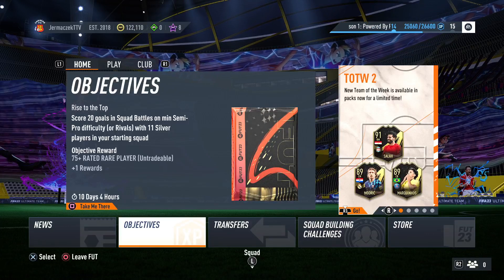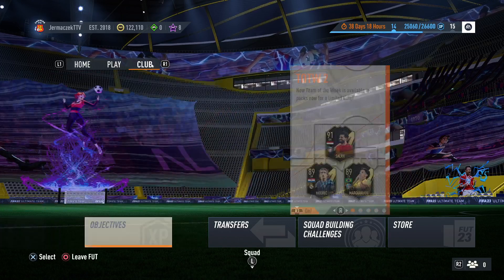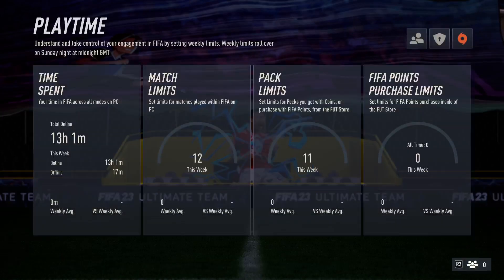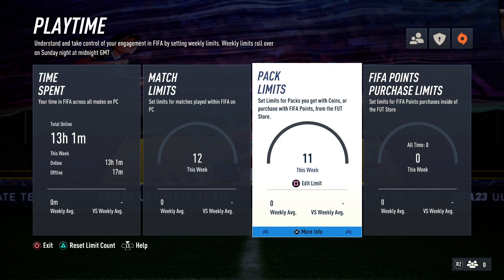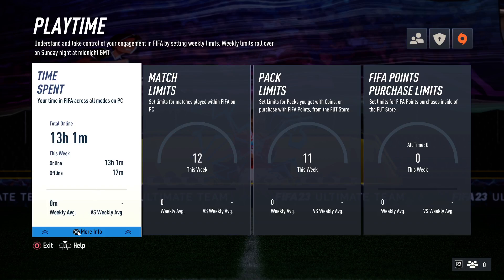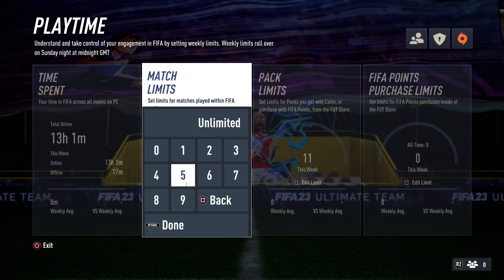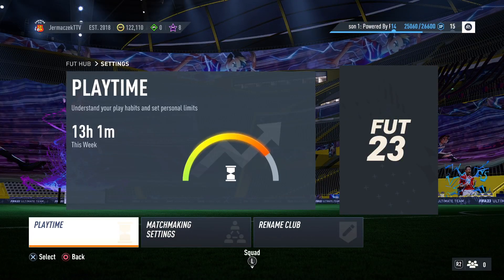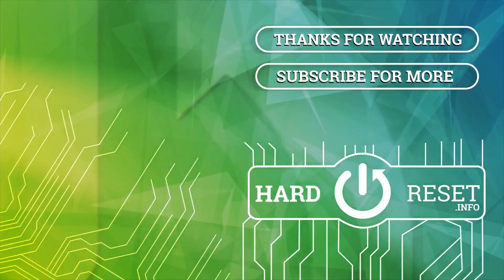How to Check FUT Playtime in FIFA 23 - Total Playing Time in Ultimate Team FIFA 23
In this video, we'll show you where to find statistics on the total time spent playing Ultimate Team mode in FIFA 23.

How to set your FIFA 23 Playtime? How to Find Ultimate Team Playtime in FIFA 23?